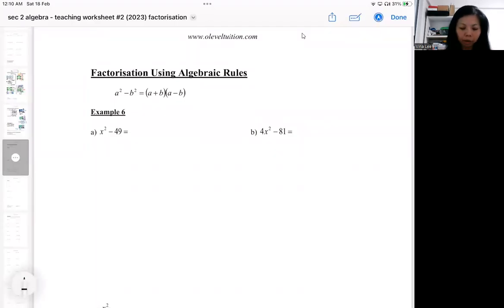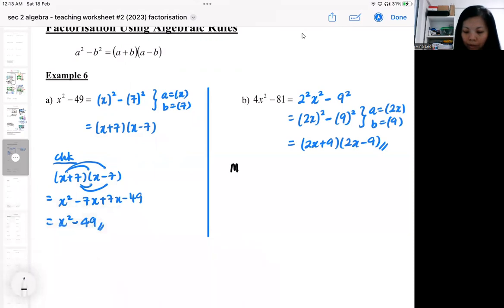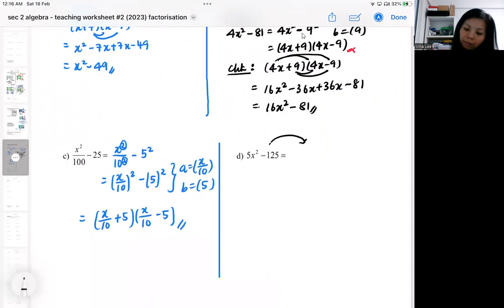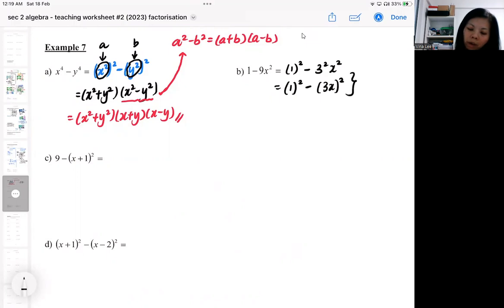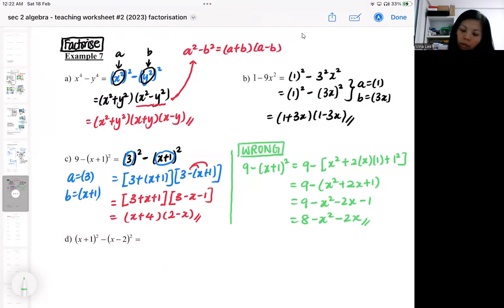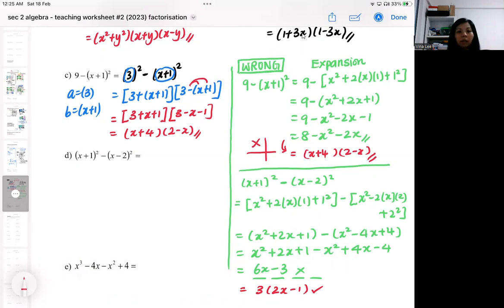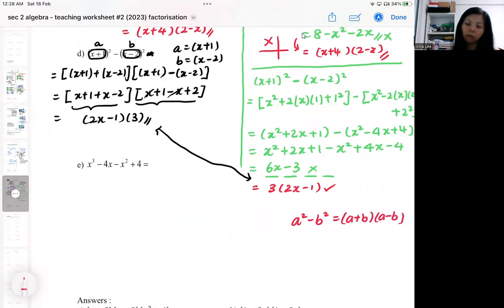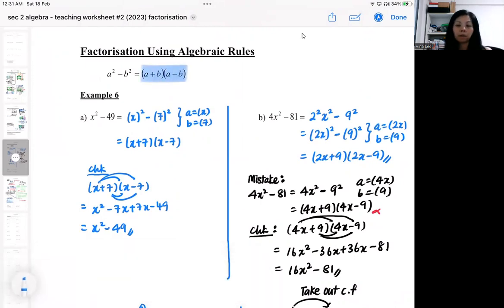sec 2 algebra tw#2 example 6 7